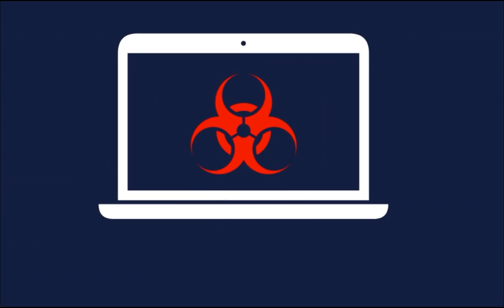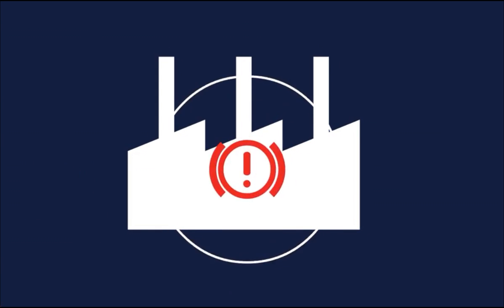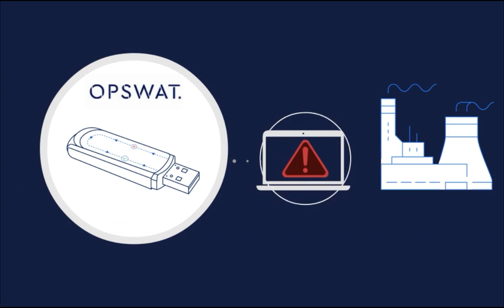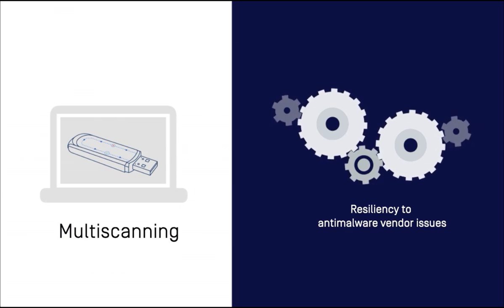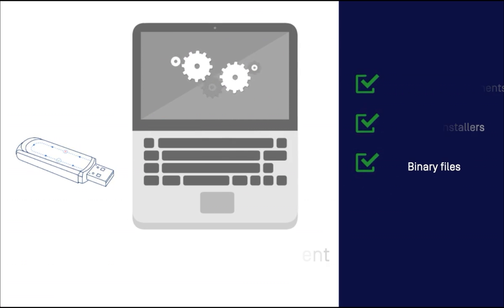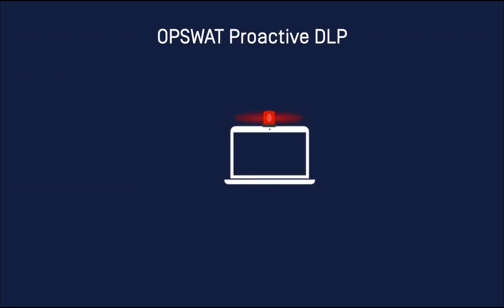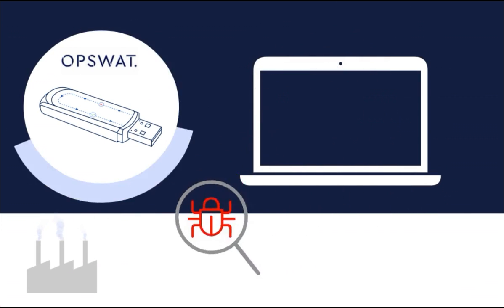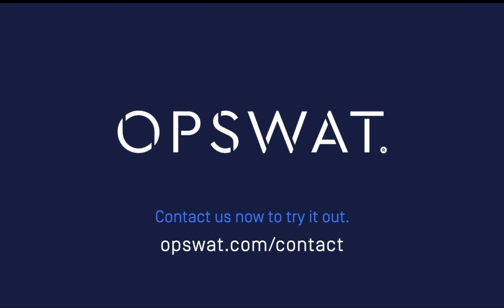MetaDefender Drive Demo: Malware Protection & Vulnerability Detection for Secure Device Transfers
Transient devices, such as contractor laptops, executive travelers' devices, and remote workers' systems, are vulnerable when used outside secure networks and facilities. These systems face threats like malware infections and unauthorized data exfiltration, which can compromise sensitive or proprietary information.

MetaDefender Drive offers essential protection for these devices. It’s a secure, firmware-bootable USB tool designed for assessing malware, vulnerabilities, and sensitive data on any USB-bootable system. MetaDefender Drive utilizes the system’s CPU and RAM to process boot partitions and all files on internal drives, providing thorough analysis without the need for an operating system. Optimized to have a minimal resource footprint, it is perfect for resource-constrained devices typically found in critical infrastructure, including laptops with as little as 1GB of RAM and a single CPU.

In this video, we demonstrate how MetaDefender Drive scans for malware, vulnerabilities, and sensitive data, ensuring your transient devices are secure before connecting to your network. Whether for use with contractor laptops, remote access devices, or other transient systems, MetaDefender Drive provides a powerful solution to protect your critical infrastructure from potential threats.